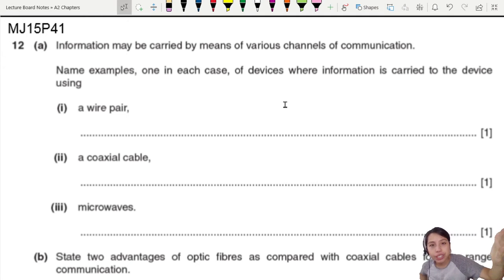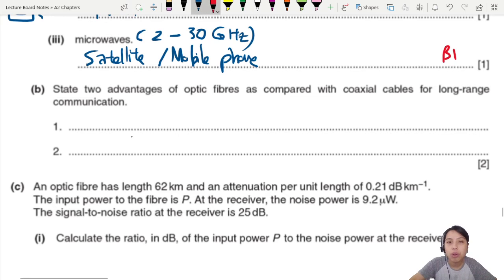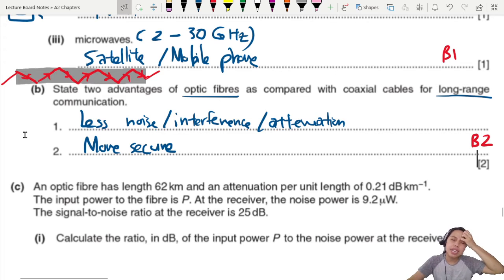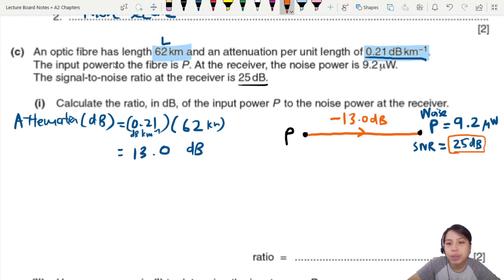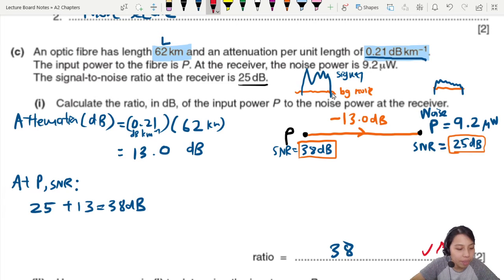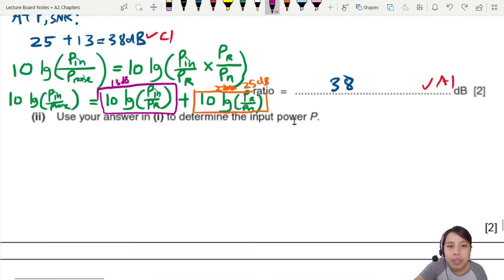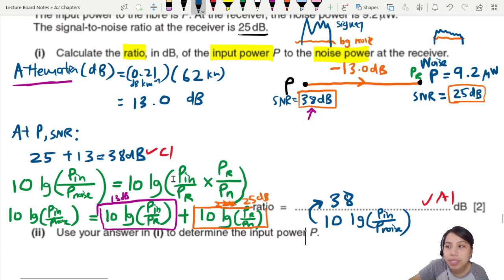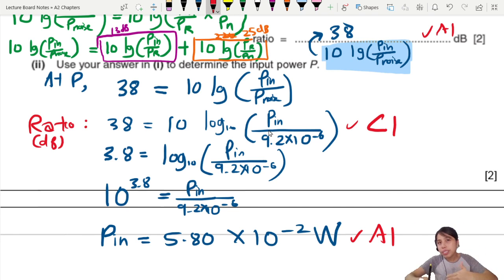116.4b MJ15 P41 Q12 Optic Fibre Signal Noise Ratio | A2 Communication | A Level Physics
Example 6 - 9702/41/M/J/15: (a)   Information may be carried by means of various channels of communication. Name  examples,  one  in  each  case,  of  devices  where  information  is  carried  to  the  device  using (i) a wire pair, (ii) a coaxial cable, (iii) microwaves.

(b)       State  two  advantages  of  optic  fibres  as  compared  with  coaxial  cables  for  long-range  communication.

(c)       An optic fibre has length 62 km and an attenuation per unit length of 0.21 dB km−1.The input power to the fibre is P. At the receiver, the noise power is 9.2 μW.The signal-to-noise ratio at the receiver is 25 dB.
(i)       Calculate the ratio, in dB, of the input power P  to the noise power at the receiver.
(ii)       Use your answer in (i) to determine the input power P

9702_s15_qp41
May/June 2015.